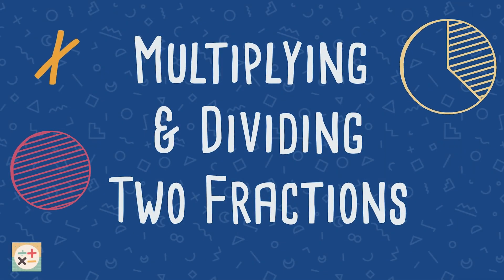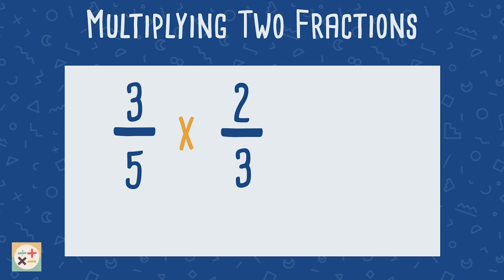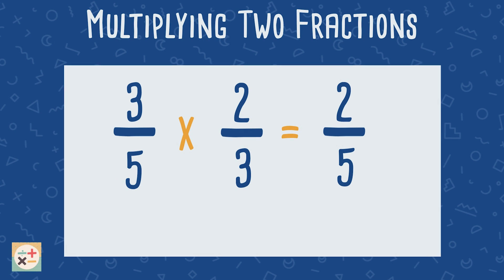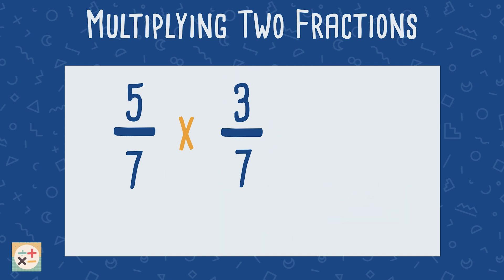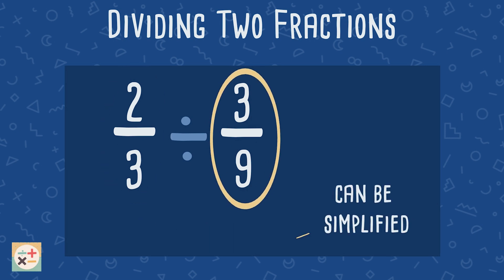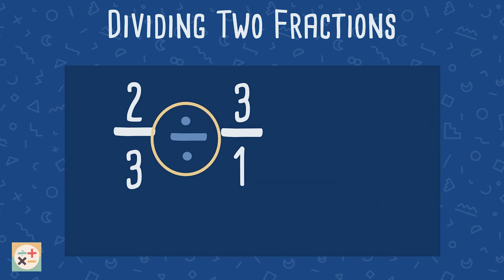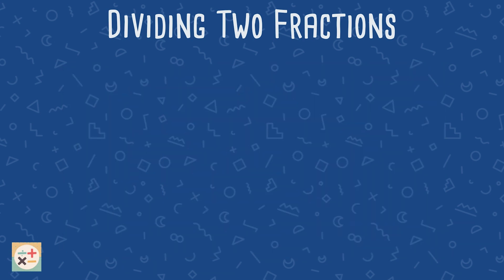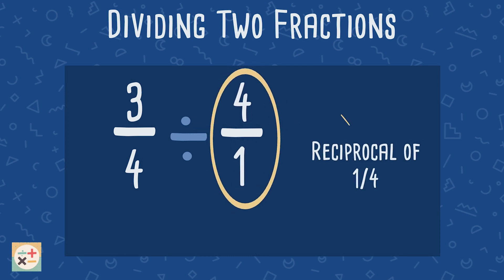Multiplying And Dividing Two Fractions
This video explains how to multiply two fractions together and how to divide one fraction by another fraction. Practice questions are given at the end of the video.

Skip to:
00:00 Introduction
00:21 Multiplying two fractions together
01:24 Multiplying fractions example
02:10 Dividing one fraction by another fraction
03:40 Dividing fractions example
04:46 Practice questions and answers